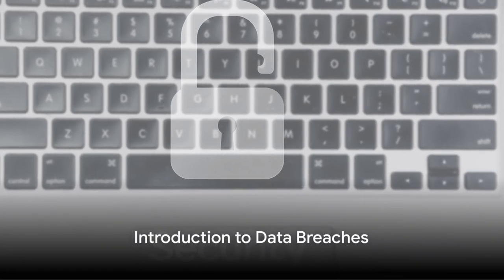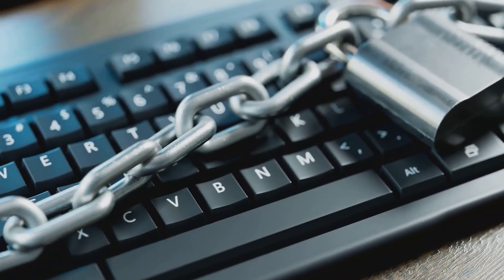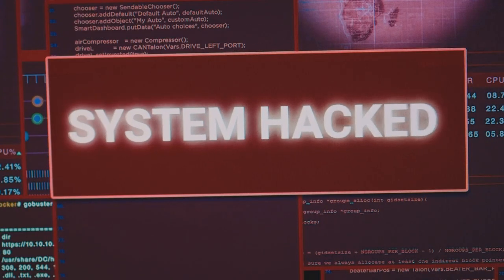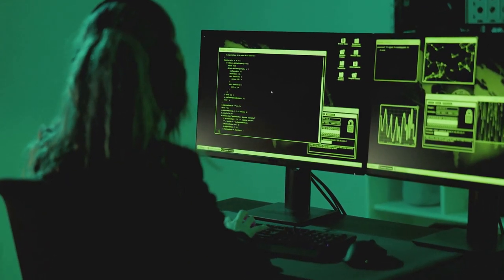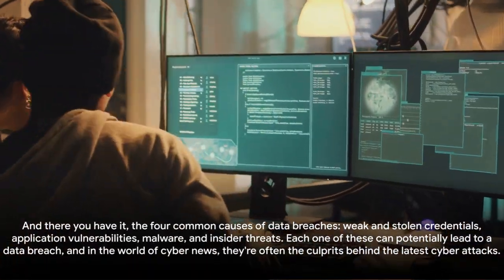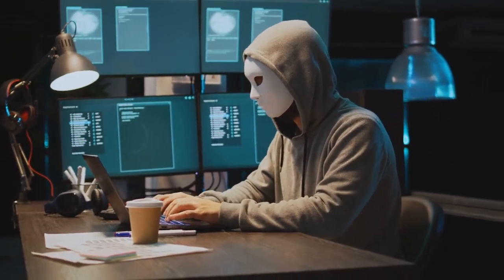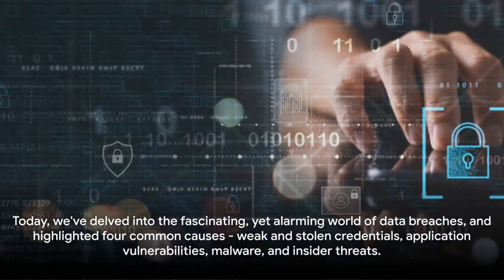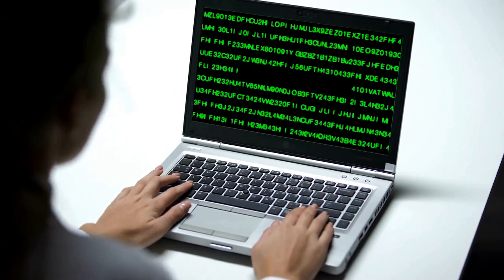What are the 4 common causes of data breaches?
What are the 4 Common Causes of Data Breaches? Protect Yourself from Hackers! (Full Breakdown)

Your personal data – from passwords to health records – is under constant threat. But how do hackers actually breach secure systems? In this video, we uncover the 4 most common culprits behind data breaches, empowering you to protect yourself from becoming a victim:

1. ☠️ Weak Passwords & Stolen Credentials: The simplest lock is always the easiest to pick. Shockingly, weak passwords and reused credentials top the list, granting hackers easy access to your data. We'll expose the dangers of dictionary words, reused passwords, and the dark web password marketplaces where your stolen credentials lurk. Learn how to generate strong, unique passwords and secure them with two-factor authentication.

2.  Malware Mayhem: Phishing, Ransomware, and Beyond: Malware isn't just a pesky pop-up – it's a sophisticated weapon used by hackers to steal your data. We'll dissect the different types of malware, from sneaky phishing emails that trick you into downloading viruses to ransomware that locks you out of your own data. Discover how to identify suspicious links, secure your browsing, and protect your devices from malware infections.

3.  Application Vulnerabilities: Unpatched Holes in Your Digital Armor: Software vulnerabilities are like cracks in your digital walls. Hackers exploit these weaknesses to infiltrate systems and steal data. We'll explain how unpatched software and outdated applications create these vulnerabilities, putting your information at risk. Learn why prompt software updates are crucial and how to keep your applications patched for optimal security.

4. ️‍♀️ Insider Threats: The Enemy Within: Sometimes, the biggest threat comes from within. Insider threats, whether malicious employees or accidental human error, can expose sensitive data. We'll explore the different types of insider threats and how to mitigate them. Learn how to implement access controls, educate employees on cybersecurity best practices, and monitor system activity for suspicious behavior.

**Bonus Tip: **Don't forget the fifth: Social Engineering. Malicious actors often use manipulation and deception to trick people into revealing personal information or clicking on harmful links. Stay vigilant against phishing scams, phone calls from "fake officials," and online pressure tactics.

By understanding these four common causes of data breaches, you can take proactive steps to safeguard your data and stay ahead of the hackers. We'll provide practical tips, actionable advice, and helpful resources to strengthen your online security posture.

This video is your comprehensive guide to data breach prevention. Watch now and empower yourself to stay safe in the digital world!